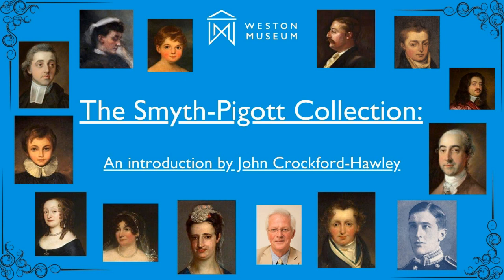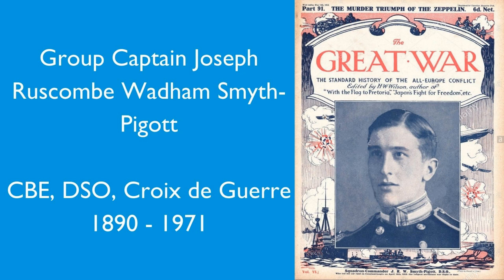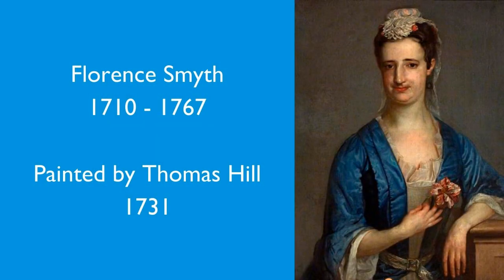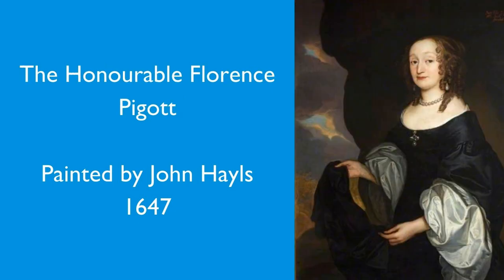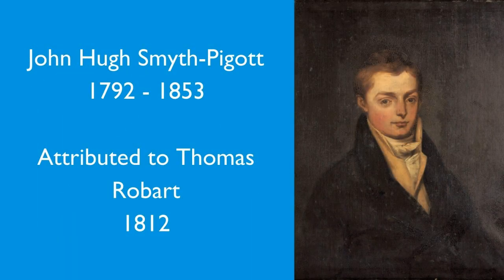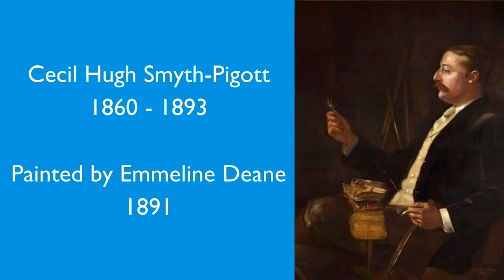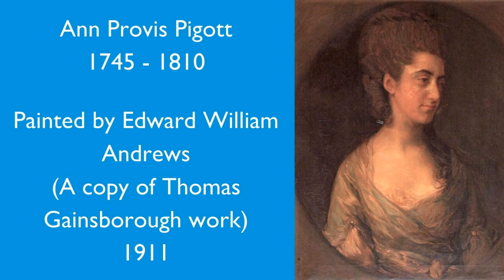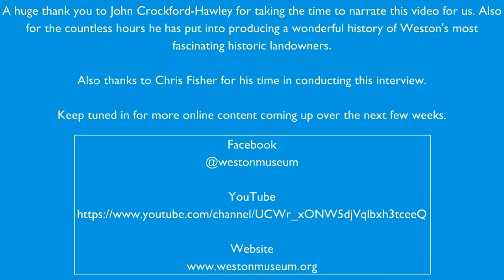The Smyth-Pigott Collection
One of Weston's most important historical families left their entire collection of art to the people of this town. A majority of the artwork is displayed in Weston Museum.

Join us as local historian, John Crockford-Hawley, gives a fascinating introduction to the collection.